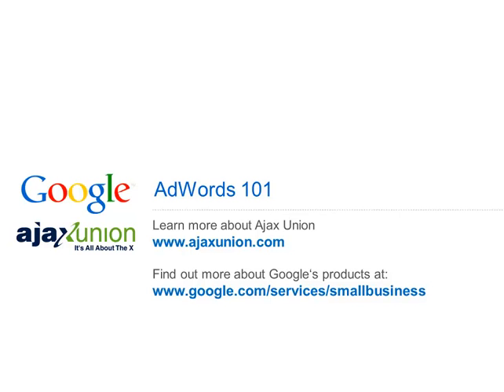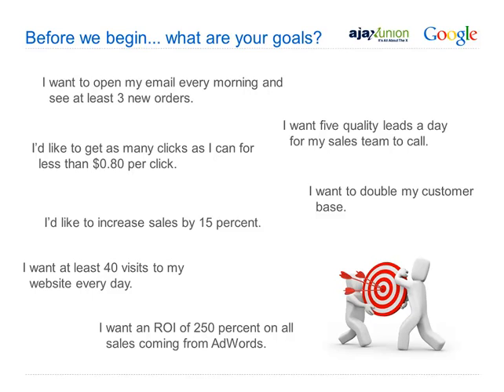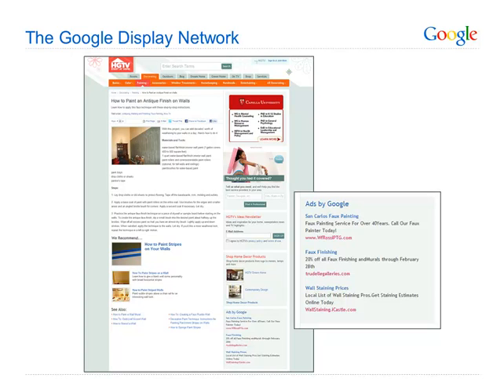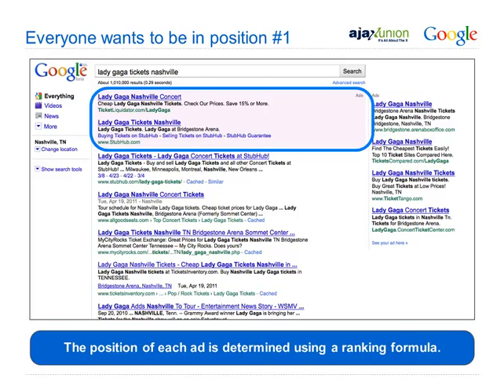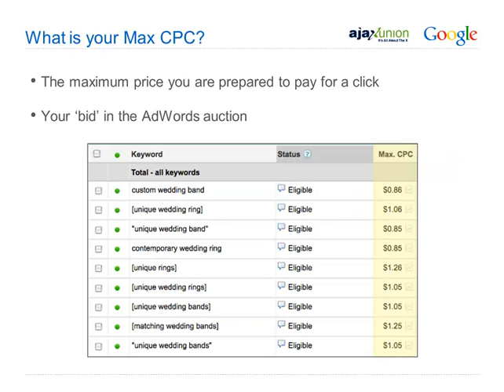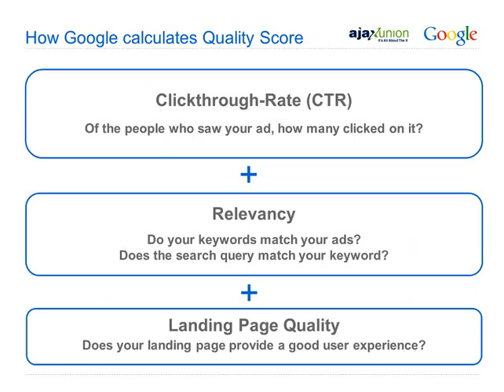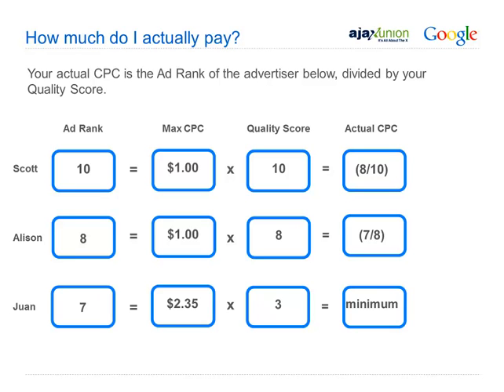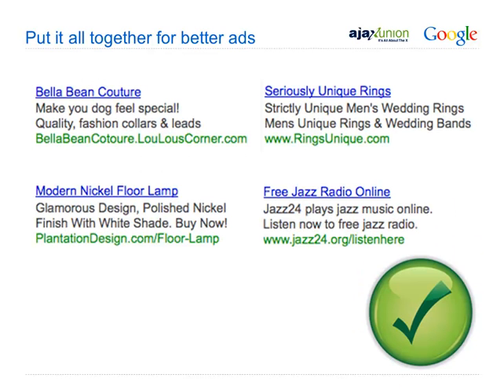Google Adwords Webinar - Adwords 101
Learn Google Adwords Presentation by Joe Apfelbaum certified Google Trainer. In this presentation you will learn the basics of Google Adwords, How to increase your quality score and how to write a great ad.